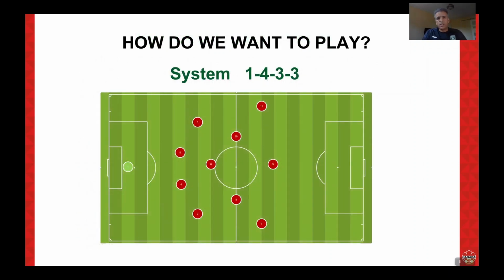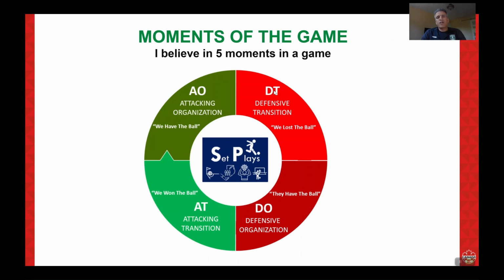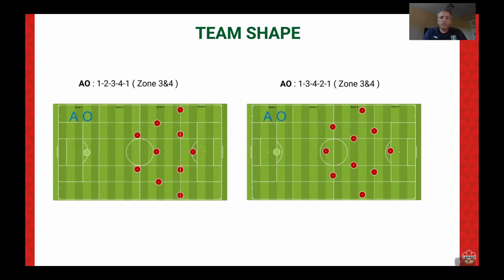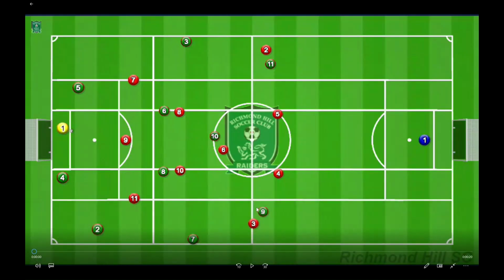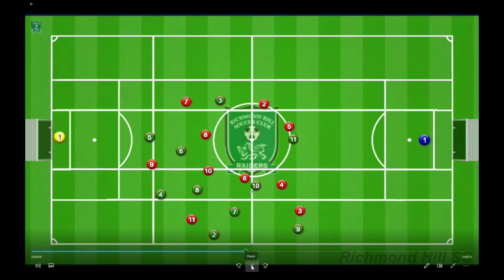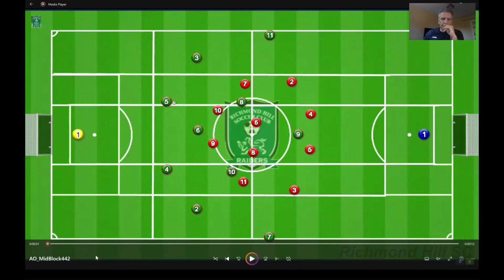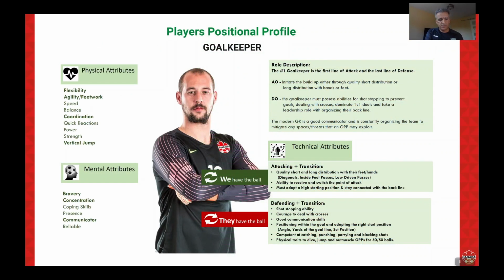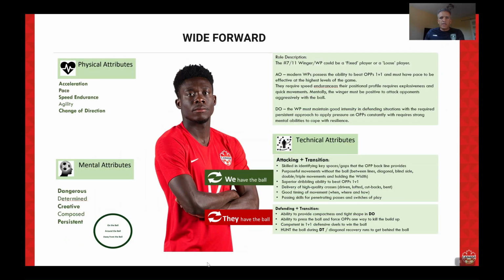Hamid Zaremohazabieh, CappingProject, B diploma,